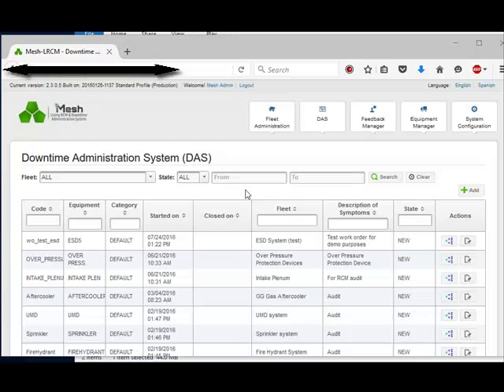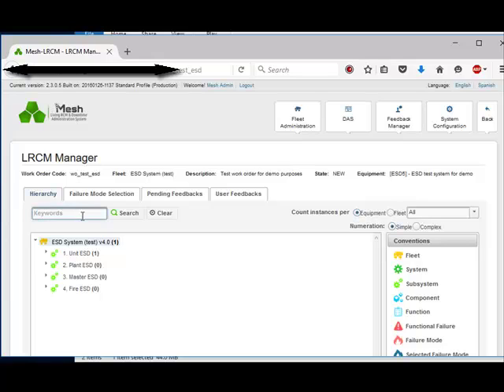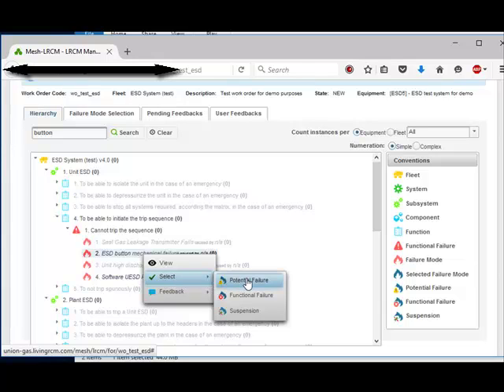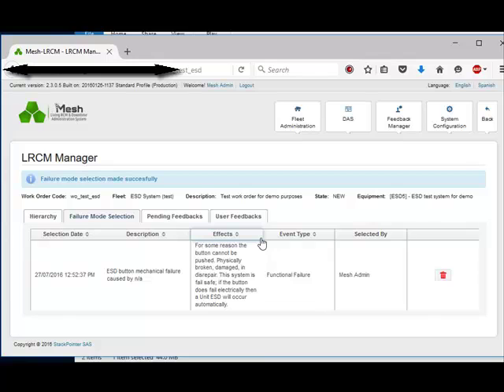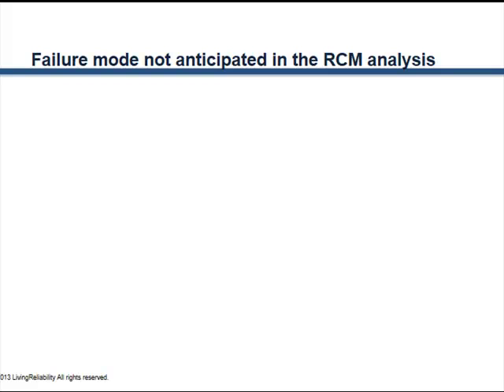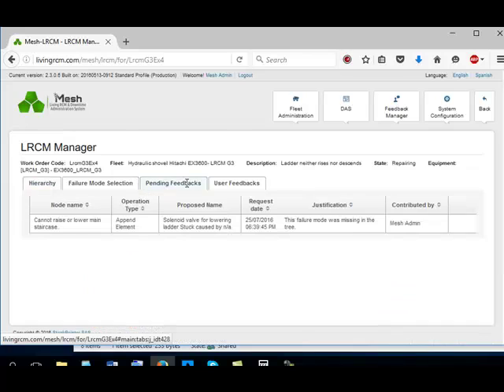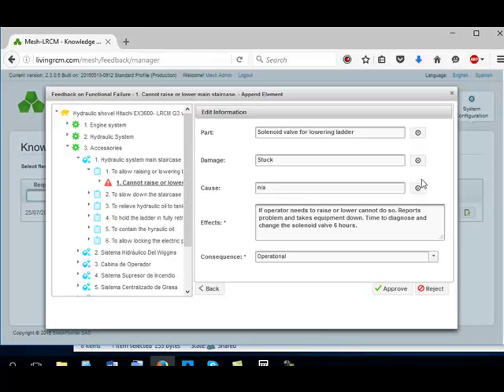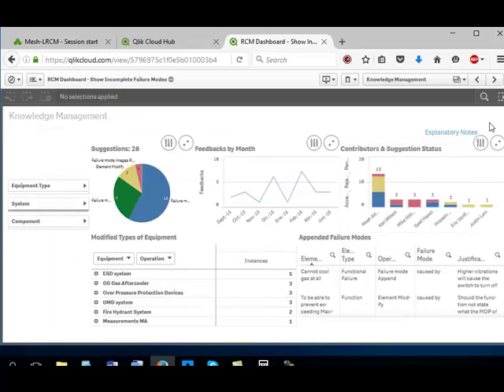Achieving Reliability from Data Part 2